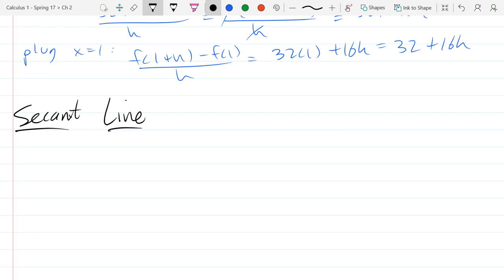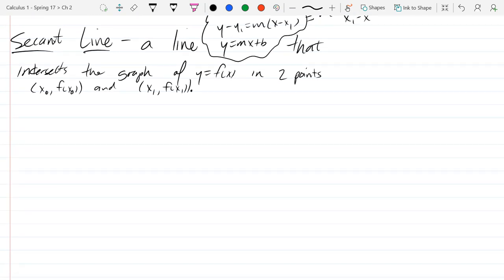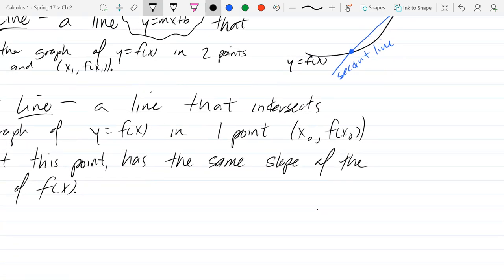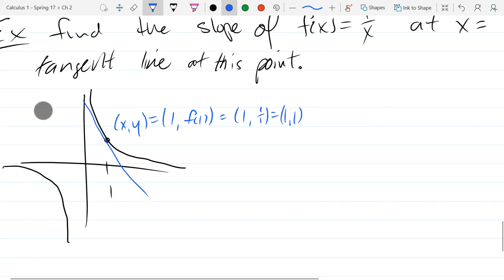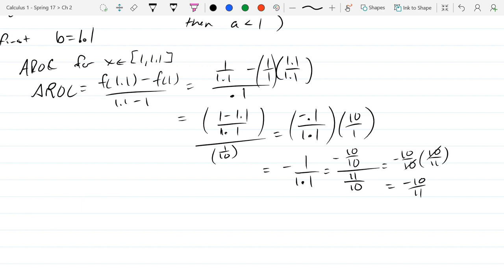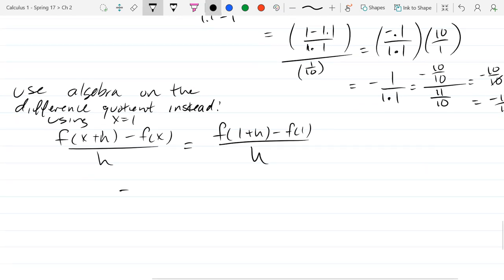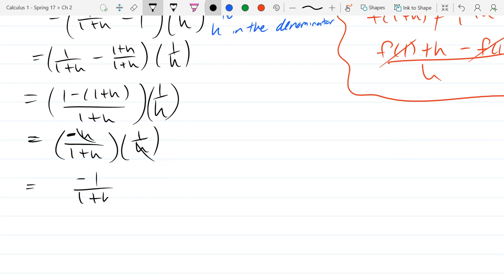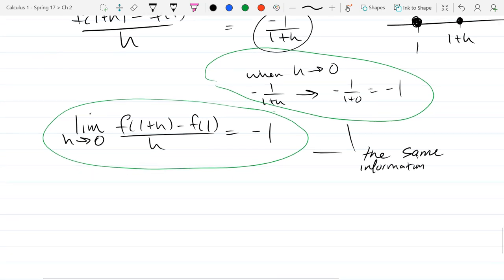Chris C's Calculus 1 lecture 2017 04 11